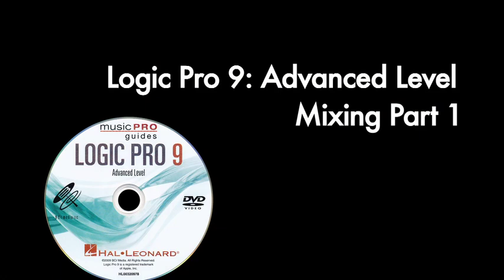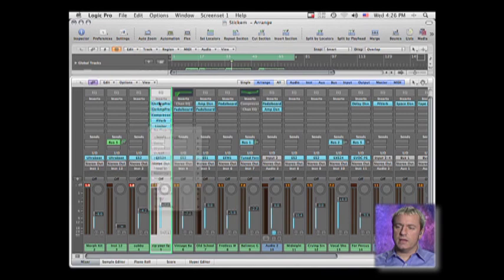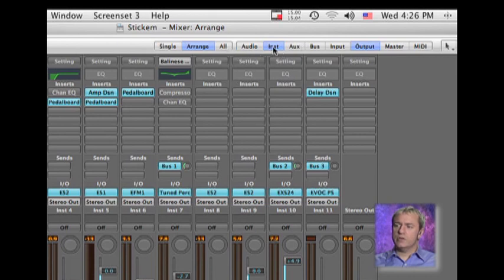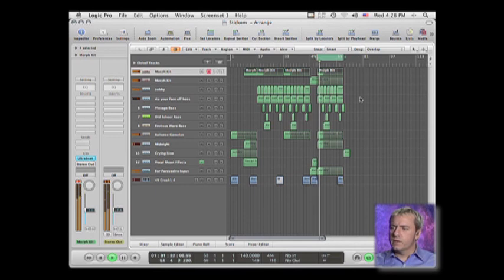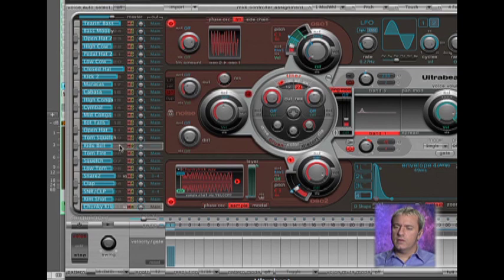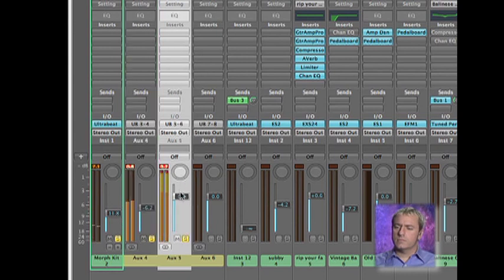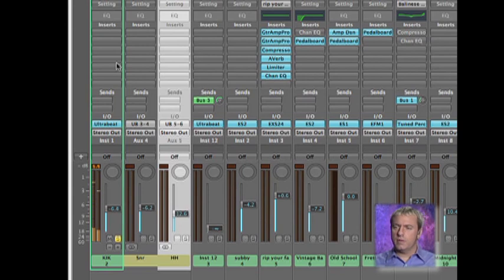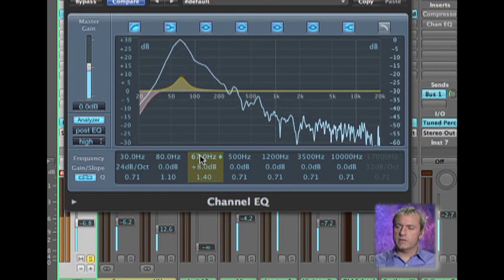Logic Pro 9-Advanced Level: Mixing part 1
Andrew Eisele presents a tutorial on mixing techniques in part one of two in this segment of the Logic Pro 9 Music Pro Guide published by Hal Leonard books.

Ordering Information:
Andrew Eisele explains the fundamentals of sound in this segment of the Cubase 5 Music Pro Guide published by Hal Leonard books.Ordering Information

Logic Pro 9 streamlines the technical side of things, so you can record, edit, and mix it, too. Whether you work in a state-of-the-art studio or in your garage, now you can easily put the power of the most advanced tools to work for your projects.